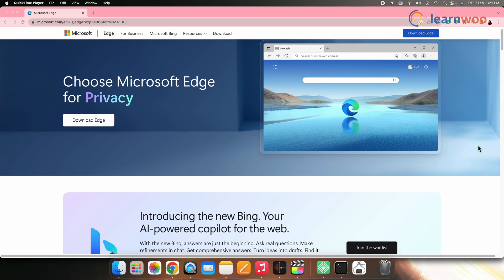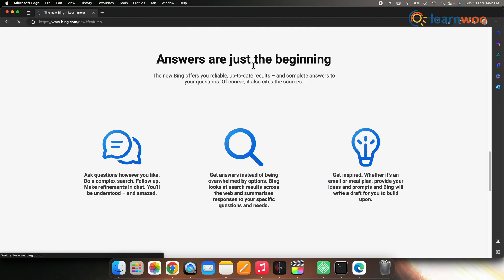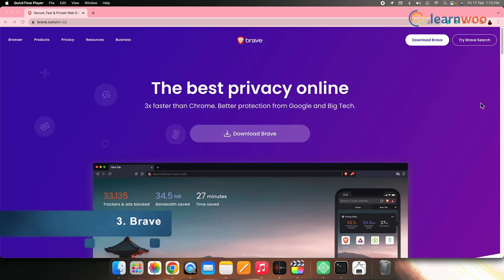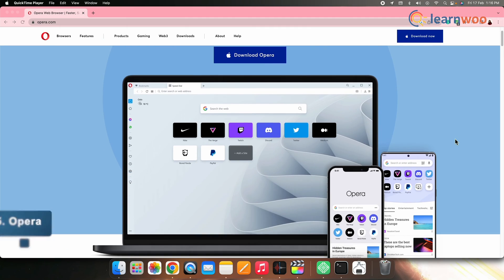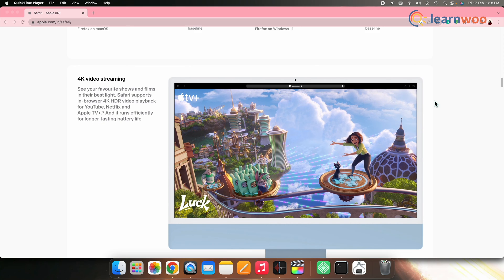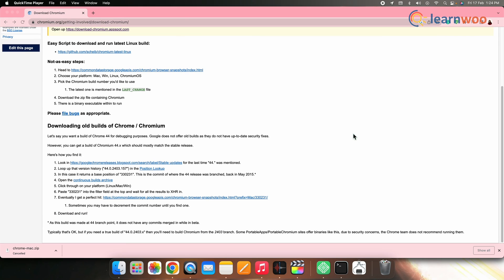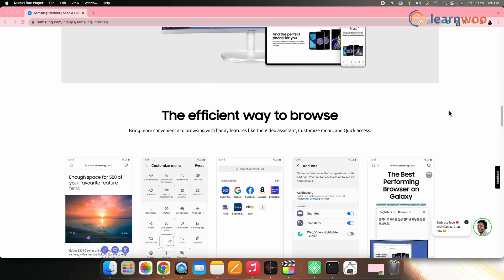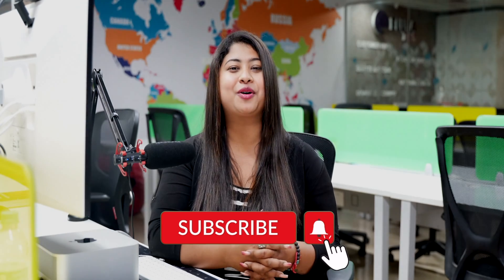Top Google Chrome Browser Alternatives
Google Chrome browser is no doubt the best browser in the market, but it comes with its pros and cons. There are more than 100 alternatives to Google Chrome for a variety of platforms, including Windows, Linux, Mac, Android, and Android Tablets.
Thus, in today’s video we have shown you the top google chrome browser alternatives.

CHAPTERS:

00:00 - Intro

Here are the links mentioned in the video:

00:31 - Microsoft Edge

01:32 - Firefox

02:10 - Brave

02:37 - Tor

03:01 - Opera

03:35 - Safari

03:58 - Vivaldi

04:25 - Chromium

05:12 - Samsung Browser (Dex Mode)

Suggested reading:
1. How to Set Up WooCommerce Flat Rate Shipping in Easy Steps
2. How to install WordPress?
3. 15 Best Code Editors for Mac and Windows to Edit WordPress & WooCommerce PHP, JS & CSS Files
4. How to Find Post ID on your WordPress Site (and why do you need it?)
5. What are WordPress hooks? How do actions and filters help to extend the functionality?
6. 5 Helpful WordPress Tips for Beginners
7. What is WordPress Multisite and how to set it up with WooCommerce? (with Video)
8. WordPress Troubleshooting – Guide to basic WordPress problems and their solutions
9. Best WooCommerce Multi Vendor Booking Plugins